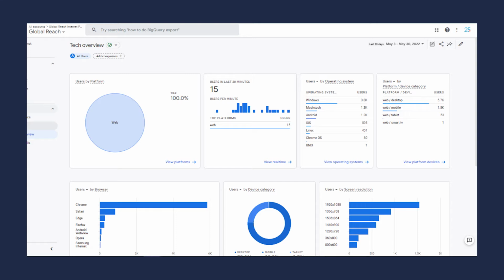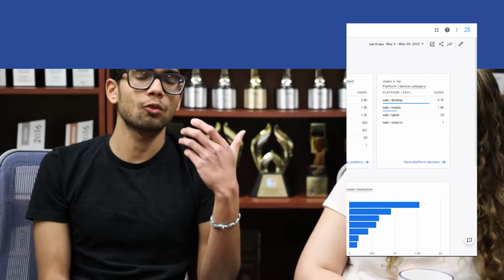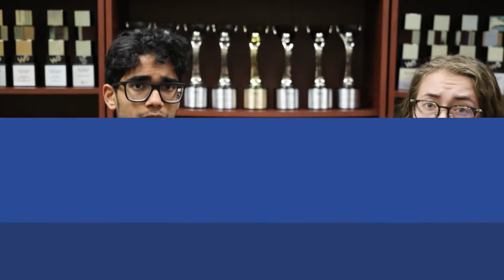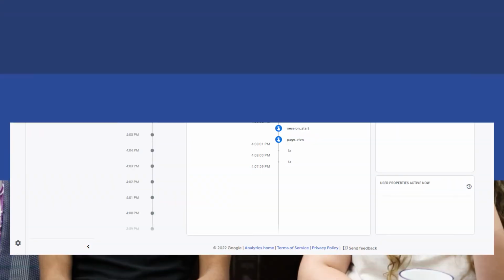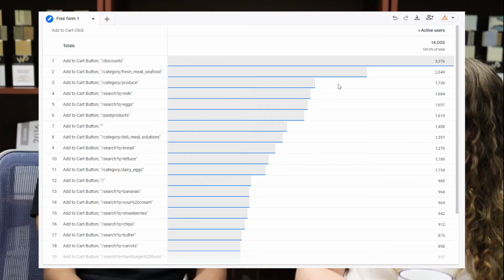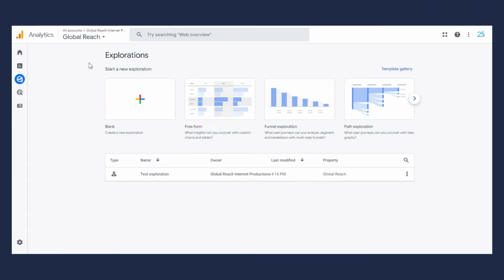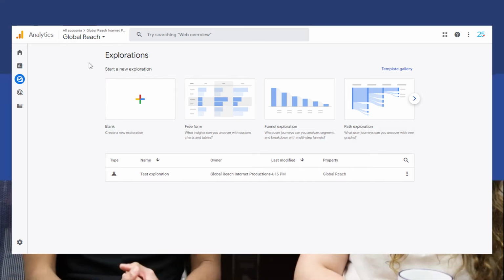Get A GRIP On: Universal Analytics vs GA4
Google Analytics 4 was released in October 2020 and is continually making updates and deploying new features. How is Google analytics 4 different than Universal Analytics? If you arent using GA4, should you be? We'll answer these questions and more in this mini Google Analytics training session!